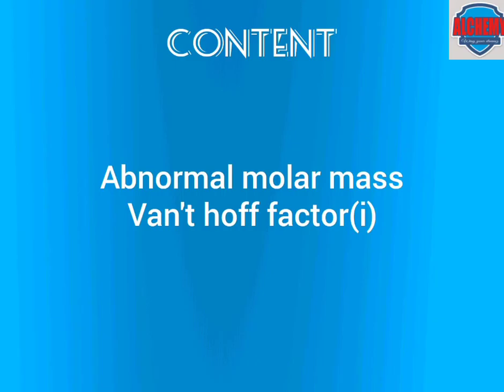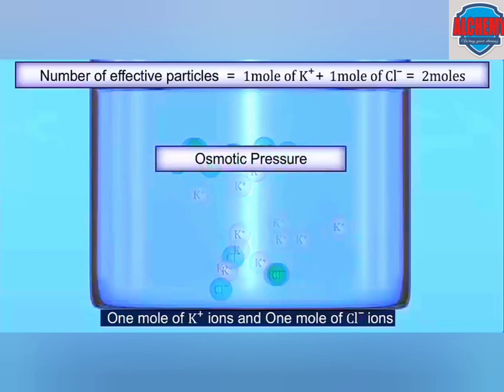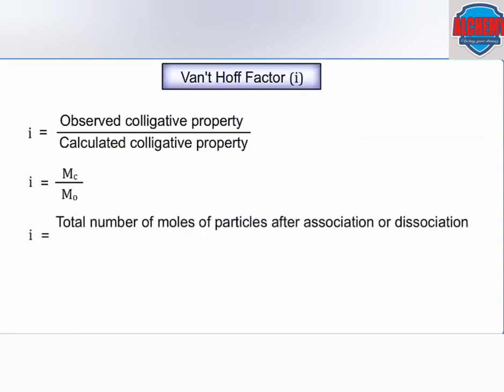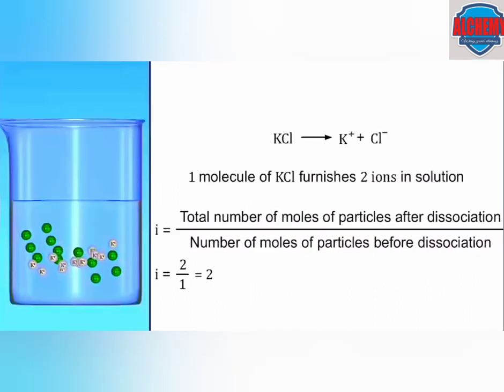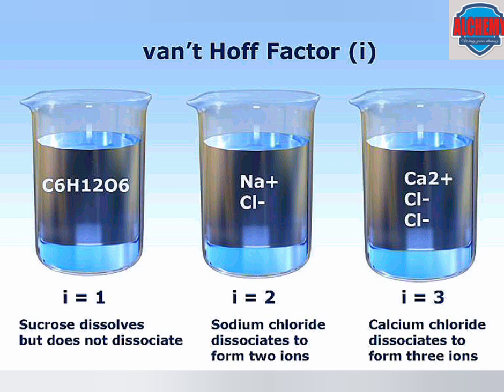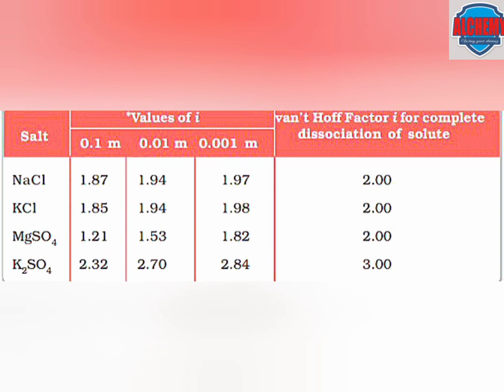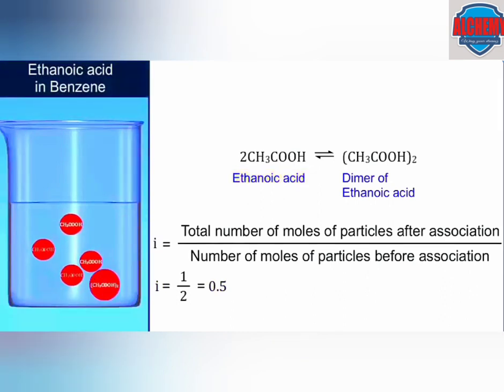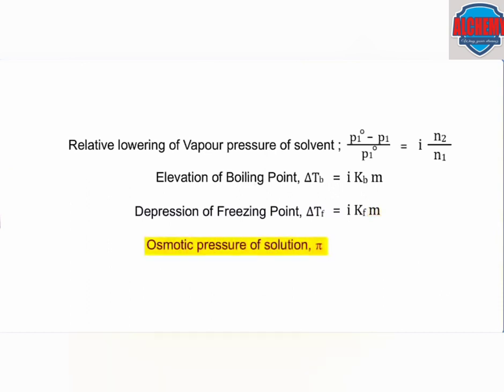Ncert Chemistry +2 puc Chapter:2-Solutions Part-5